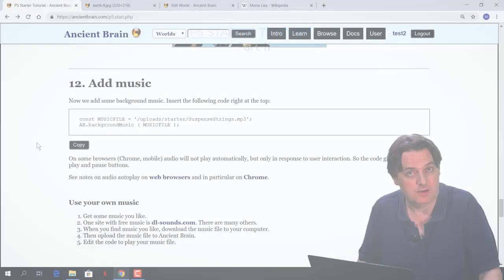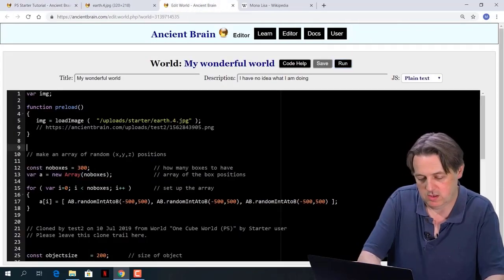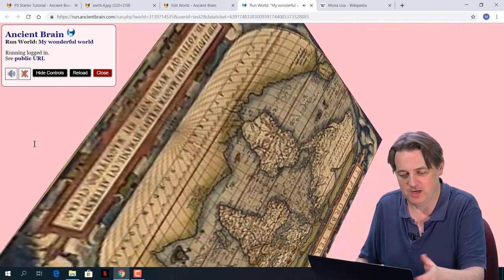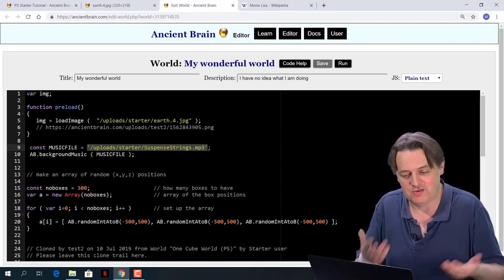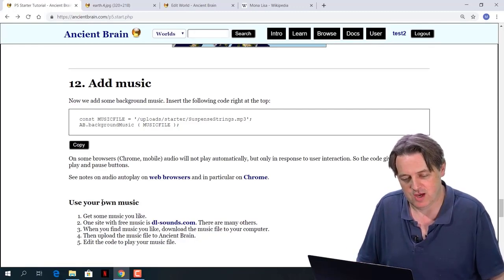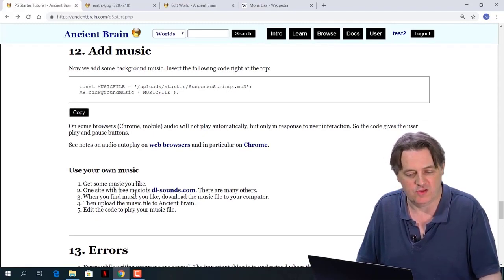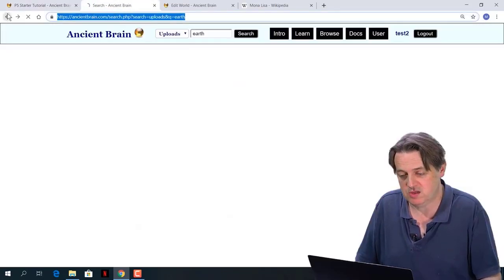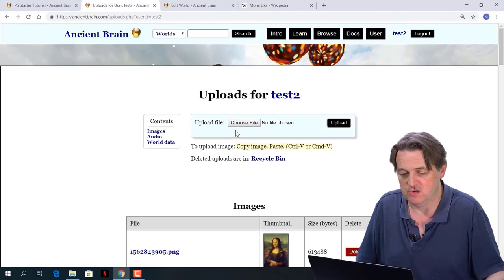Ancient Brain Starter Tutorial (P5). Step 12. Add music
Step 12 is "Add music". Now we add some background music.

Ancient Brain
Code. Play. Teach. Learn. Research. Demo.